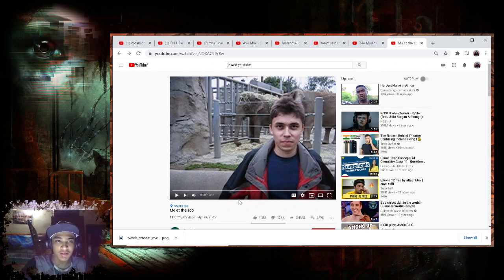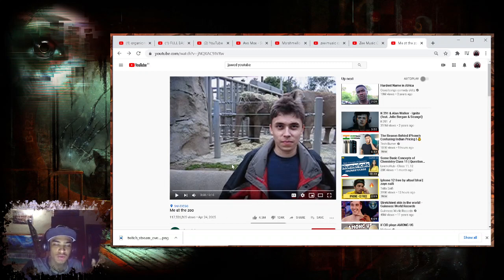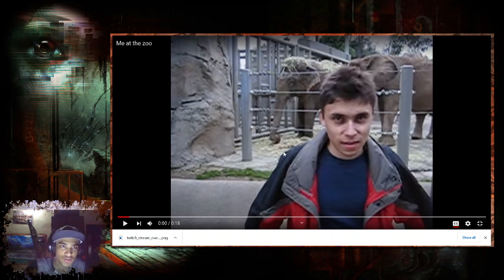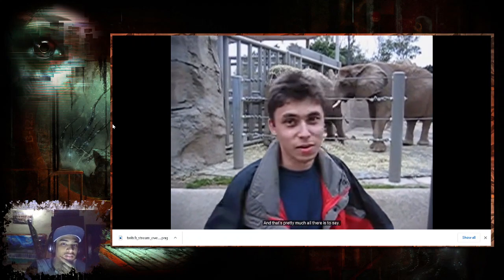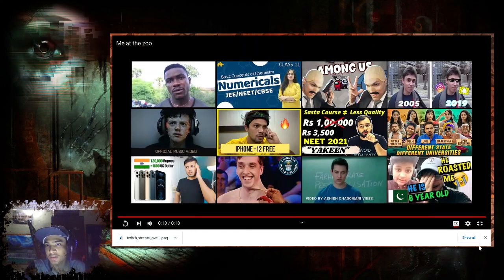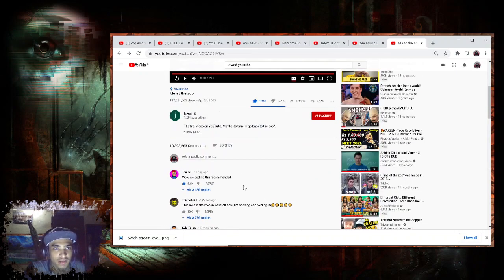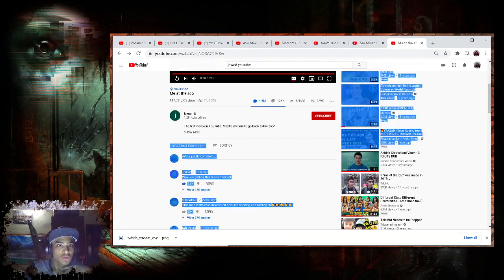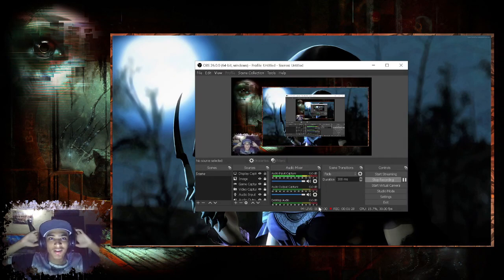The First Video ON Youtube Ever By Jawed || epic reaction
About: Draciel GladiaTor [DGZ] is a YouTube Channel, where you will find PC & Mobile Games in Hindi Commentary, I usually Play That Games That are interesting, Action, Adventure and funny, I hope this video was Useful and you liked it if you did press the thumbs up button and if you are new then subscribe For daily Intresting Gameplays :)